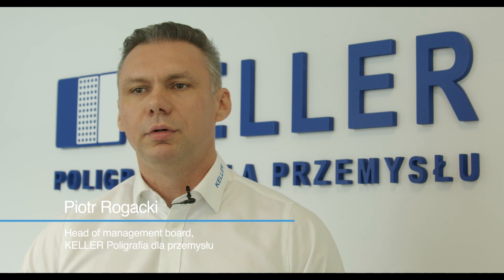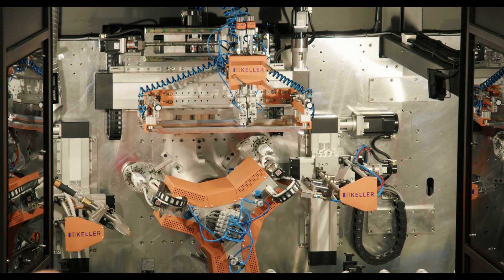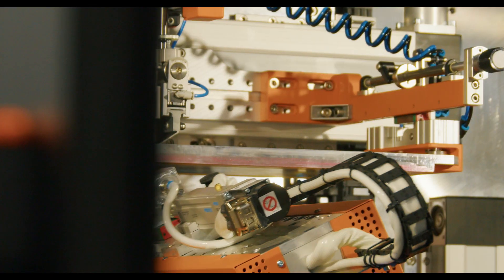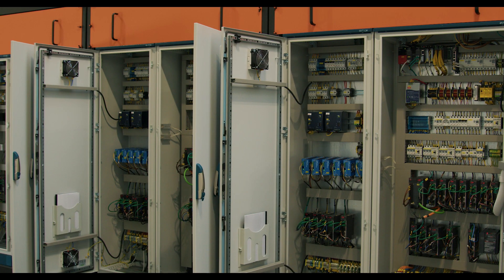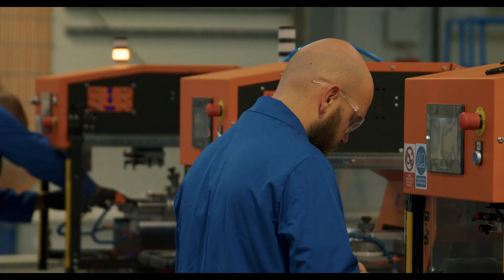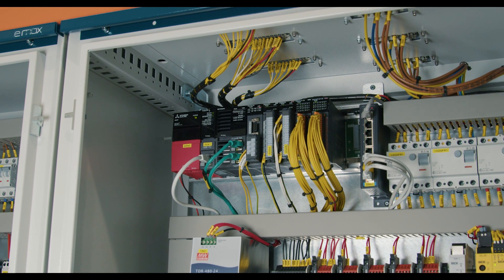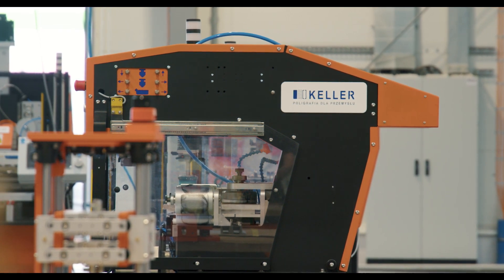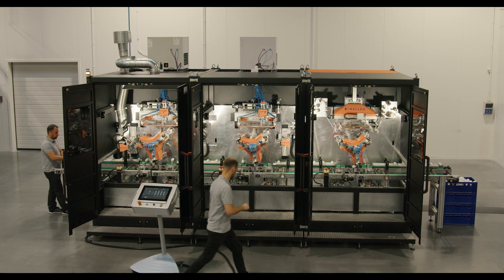CC-Link IE TSN drives innovation in Keller’s industrial printing technologies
Keller, a leading OEM of machines that perform screen and pad printing as well as hot stamping based in Poland, has developed an innovative new system that leverages CC-Link IE TSN network technology to boost productivity. By incorporating Time-Sensitive Networking (TSN), the new bottle printing machine delivers next level productivity via deterministic motion control over a multitude of servos. This has resulted in significant improvements in terms of performance, accuracy and precision.

00:00 Intro
00:11 About Keller
00:30 Serving a variety of specialised industries
01:01 Introducing the printing machine
01:23 Increasing productivity
01:33 Unique reconfigurability thanks to CC-Link IE TSN
01:55 The printing process
02:22 Synchronising MELSEC MR-J5 servo drives using CC-Link IE TSN
02:57 Benefits of network convergence
03:18 Mitsubishi Electric and Keller
03:42 Reasons for choosing CC-Link IE TSN
04:54 A good example of companies in Europe realising the benefits of Time-Sensitive Networking
05:09 Benefits of a converged network architecture